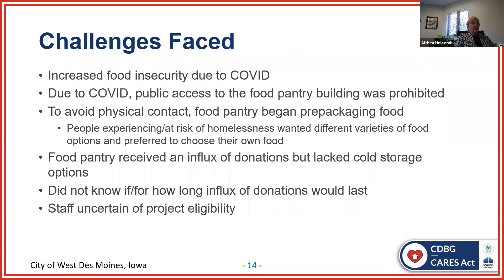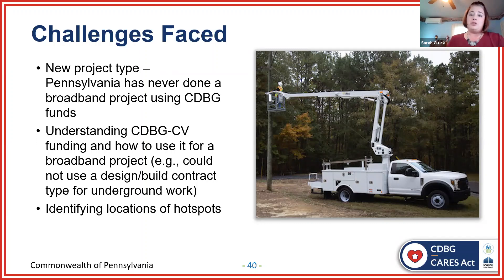CDBG-CV Best Practices Webinar Series: Public Facilities and Building Improvements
In this webinar, a panel of Community Development Block Grant CARES Act (CDBG-CV) grantees from across the country will share best practices to implement successful building and public facility improvements in response to COVID-19.